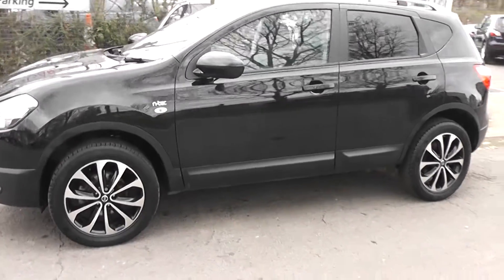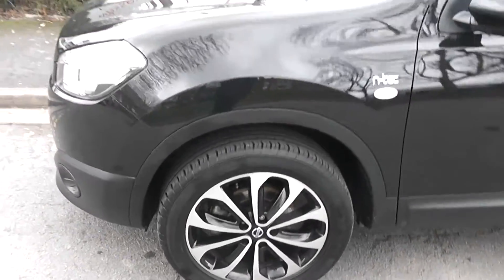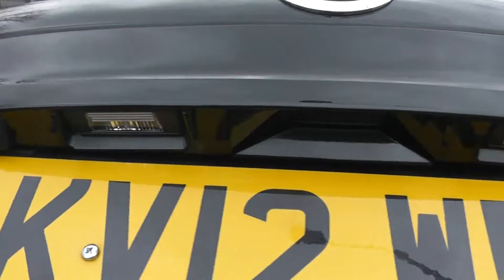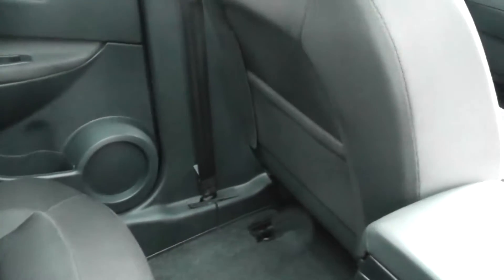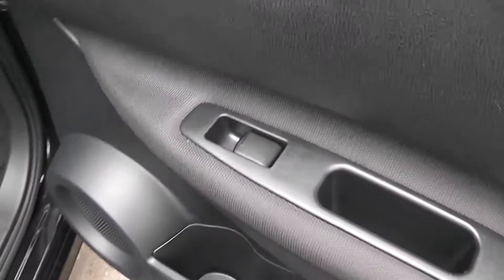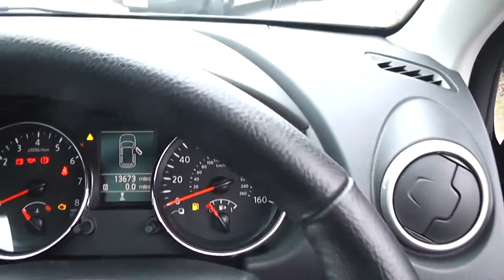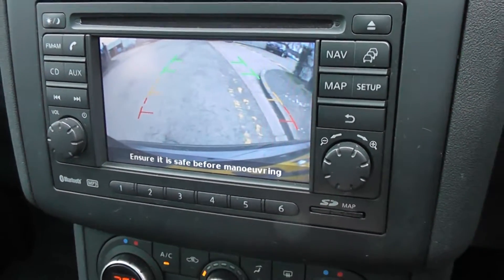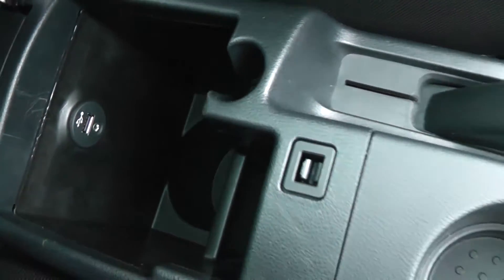KV12WRT USED NISSAN QASHQAI N-TEC in BLACK at Wessex Garages, Pennywell Road, Bristol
KV12WRT USED NISSAN QASHQAI N-TEC, 1.6 Petrol, 5 Speed Manual Transmission in Black at Wessex Garages, Pennywell Road, Bristol